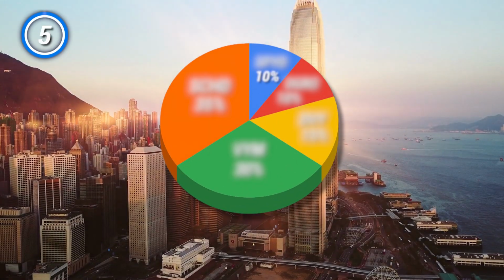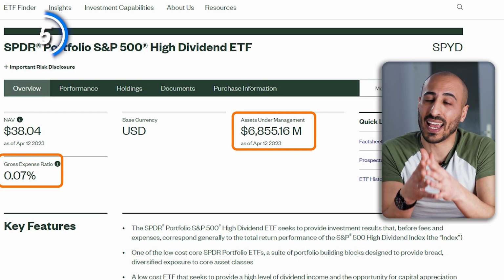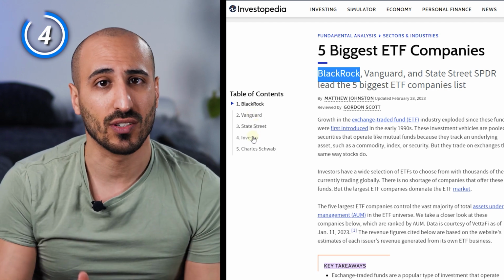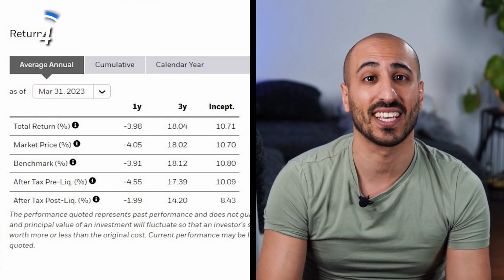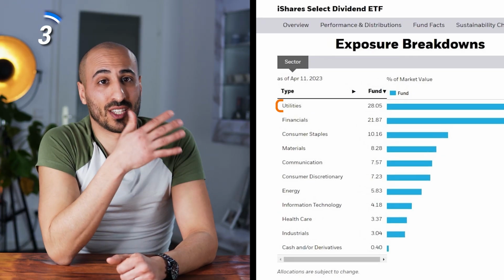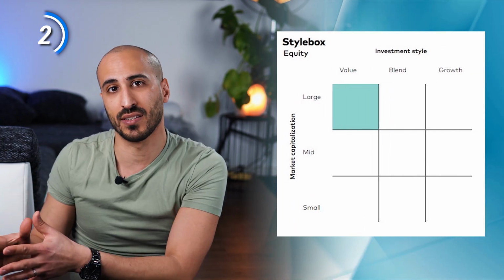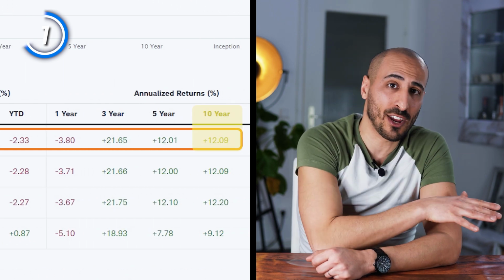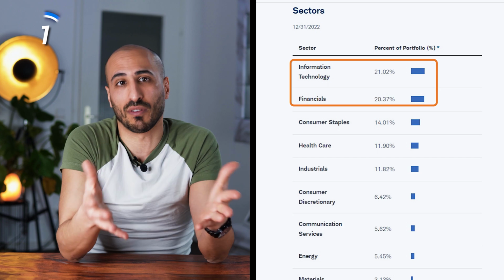The 5 Best Dividend ETFs to Buy for 2026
These are the best 5 dividend ETFs to Buy and Own in 2026.
These 5 ETFs were chosen based on factors like Dividend Yield, number of Holdings, Expense Ratio, Volatility, Strategy, Choice of underlying stocks, future predictions, AUM.
Don't expect dividend yield of 6-12%, because such ETFs either are usually not able to distribute dividends with that yield for longer periods of time, or they do it at the expense of reduced capital appreciation.
For this reason I haven't included ETFs like JEPI (12% Dividend Yield last year), for which I made a separate analysis in another video.

► FOR EUROPEAN INVESTORS:
- Trade Republic: get a FREE STOCK valued up to 100€ with this
- Scalable Capital: Get 2,3% for cash + Prime+ for FREE for 3 Months

► FREE BITCOIN:
- Get 100 USDT trading fee rebate + Save 20% commission fee FOR LIFE on Binance
- Get 100 USDT Trading Fee Credit by depositing 50$ on Binance
- Earn Up To 250$ in BTC with this link on BlockFi

Timestamps
00:00 Intro
00:14 #5
02:46 #4
04:41 #3
06:16 #2
07:54 #1
10:20 Dividends are not everything
10:47 A bonus for you

This content is for education and entertainment purposes only. I do not provide investment, legal, or tax advice. The information is being presented without consideration of the investment objectives, risk tolerance, or financial circumstances of any specific investor and might not be suitable for all investors. Past performance is not indicative of future results. All investing involves risk, including the possible loss of principal.